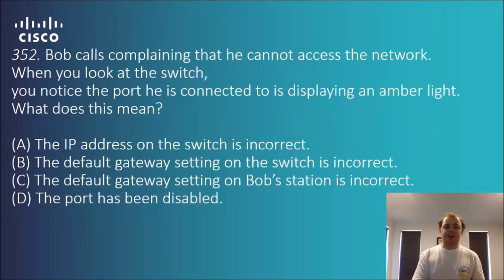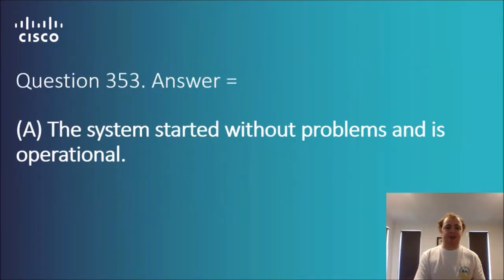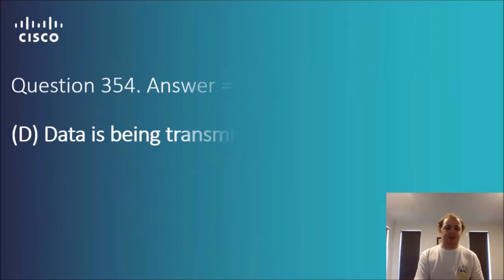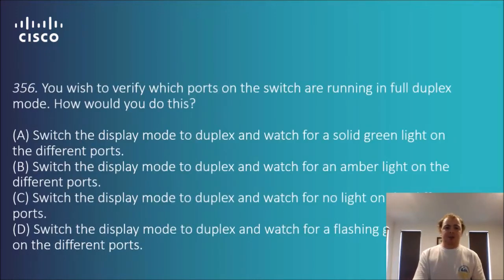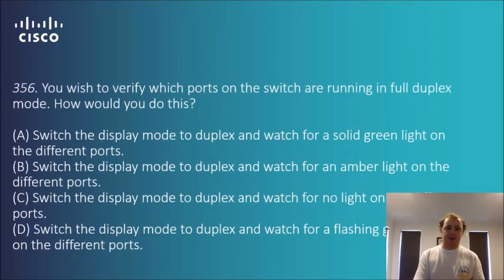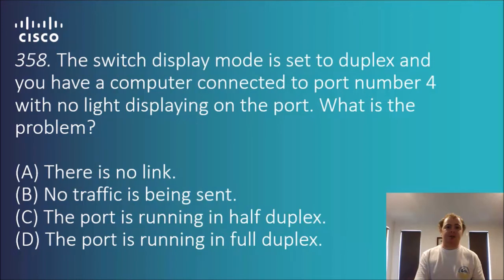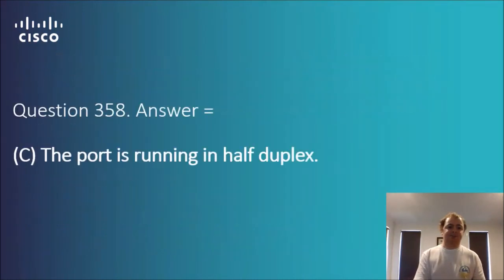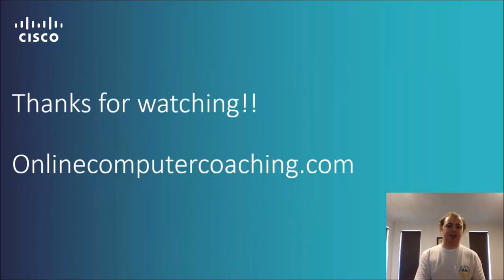Cisco ICND 1 – Exam 100 101 Introduction To Cisco Switches - Practice Questions CCNA R&S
CCNA Routing and Switching Complete Study Guide: